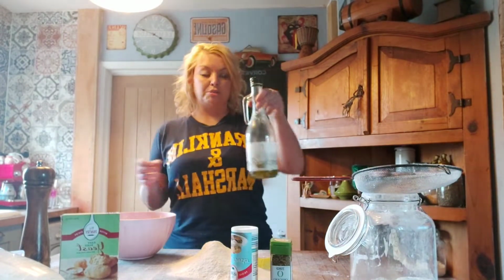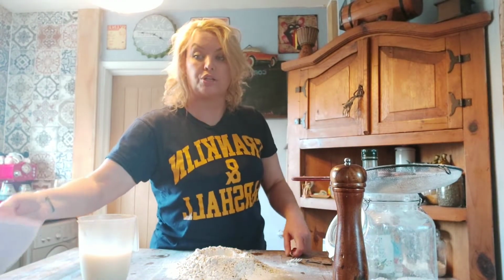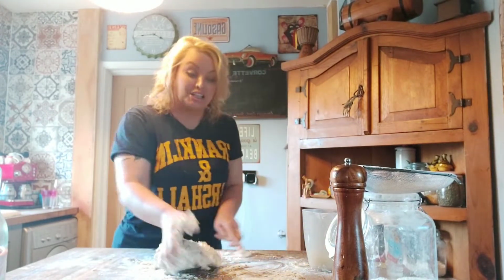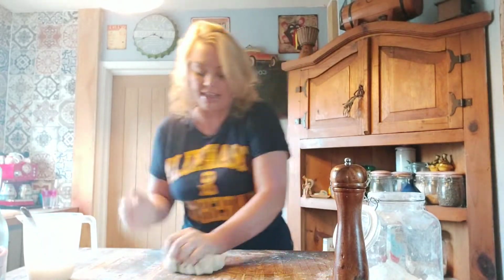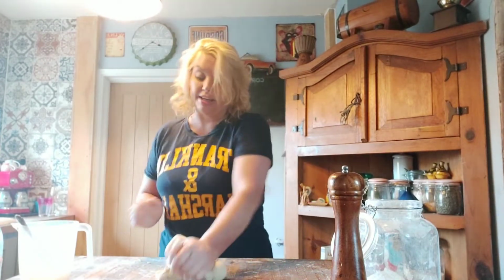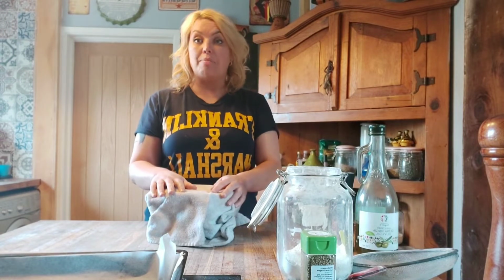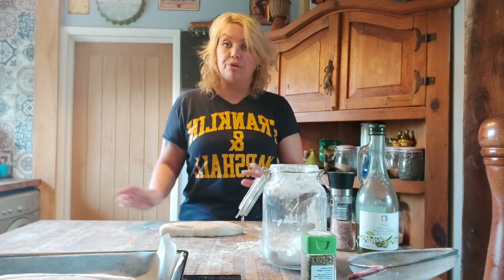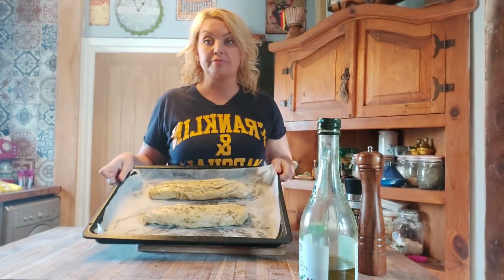Italian Bread Tutorial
Homemade oregano and olive oil bread